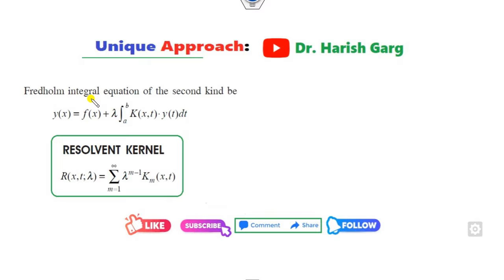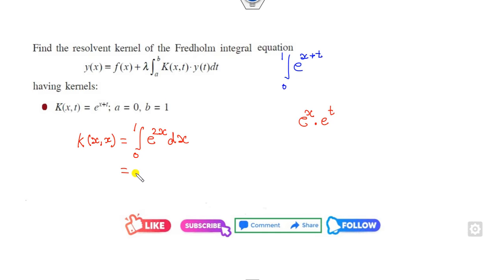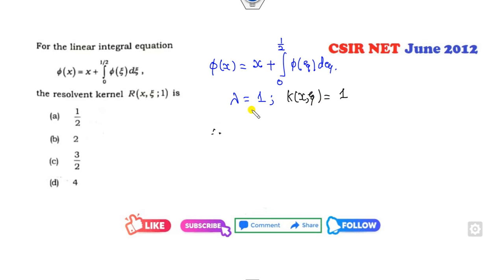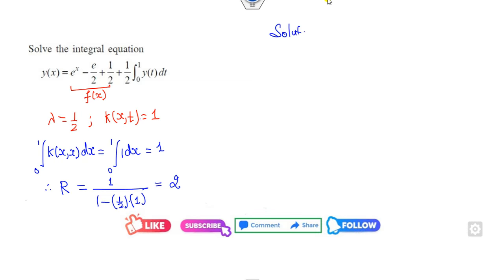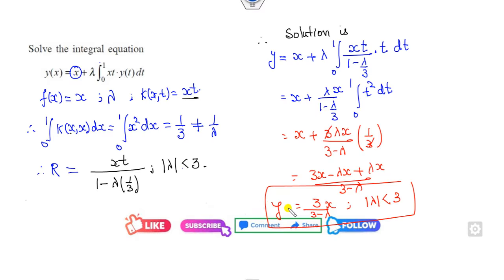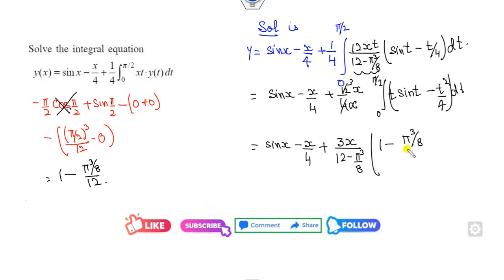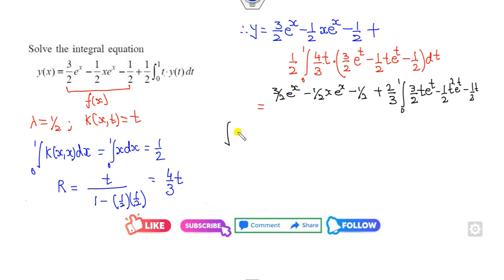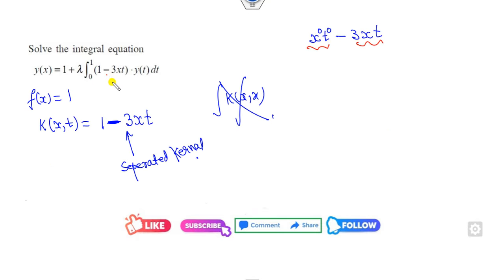Fredholm Equation | Resolvent Kernel | Fully Short Cut Tricks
This lecture explains the Fredholm Equation | Resolvent Kernel | Fully Short Cut Tricks